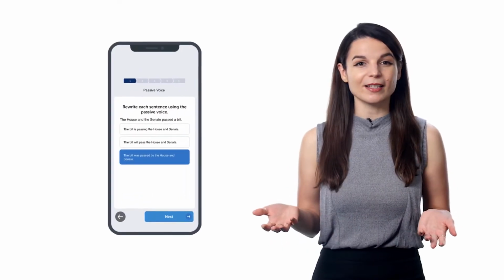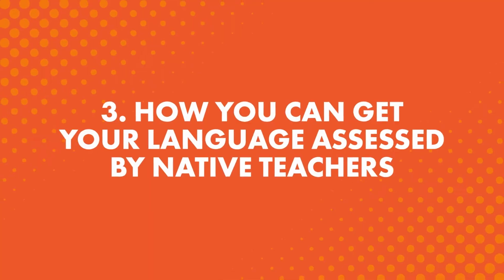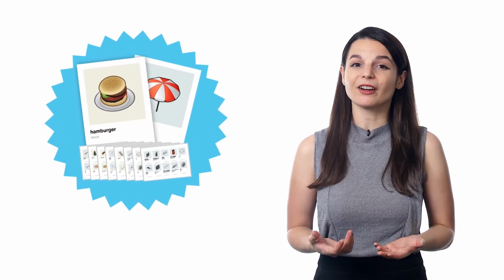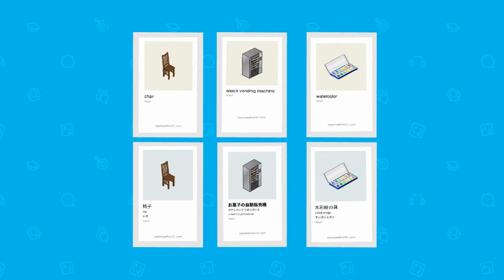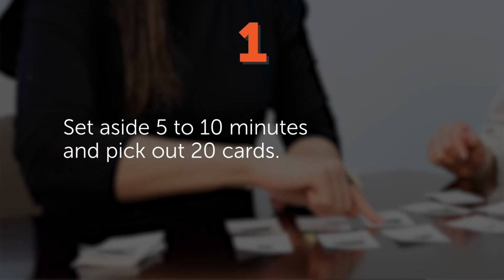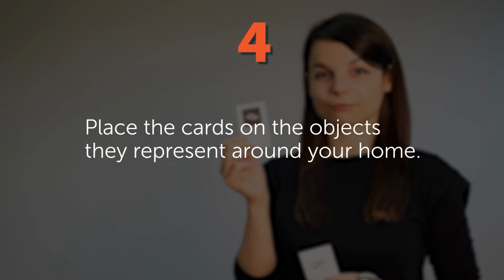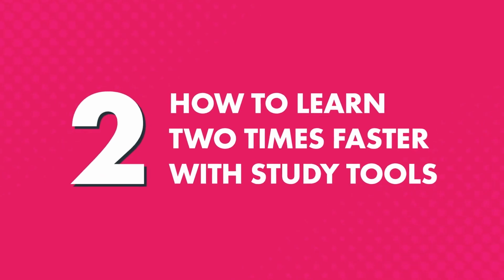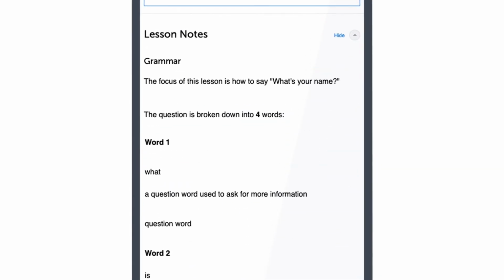Your Monthly Dose of Indonesian - Best of September 2021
Step 3: Achieve Your Learning Goal and master Indonesian the fast, fun and easy way!

In this best of September 2021, we will review all the topics and lessons released this month on the channel. This is THE place to start if you want to learn Indonesian, and improve both your listening and speaking skills